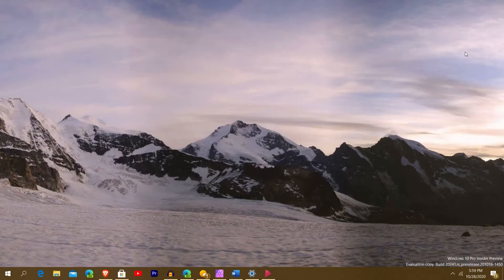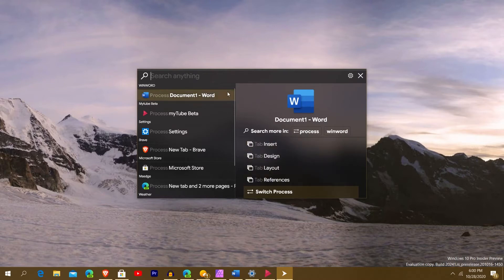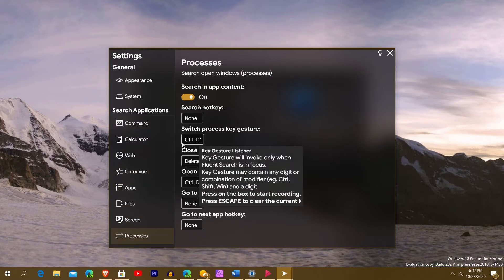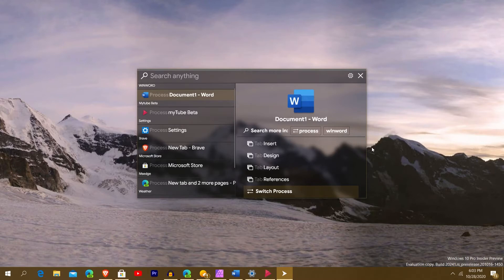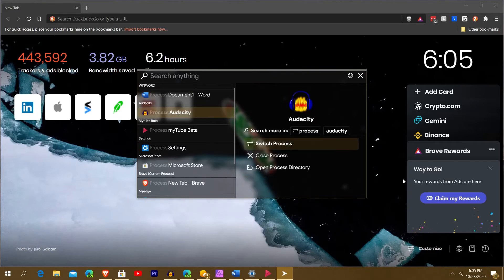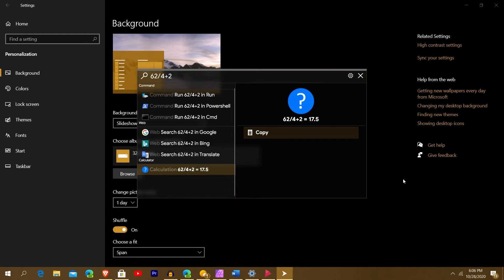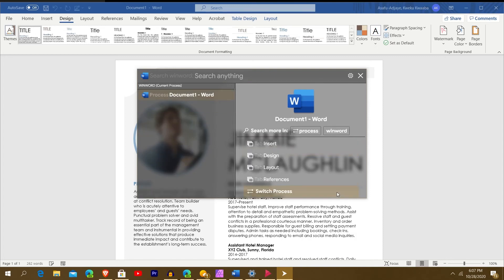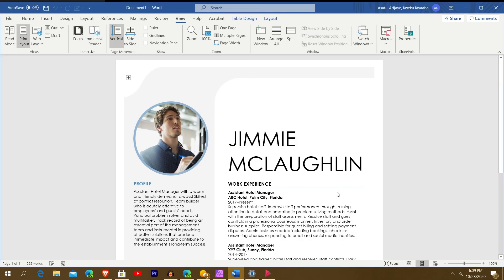Fluent Search | a Fluent Spotlight Search for Windows [Windows 10] App Review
Developer by Blast Apps